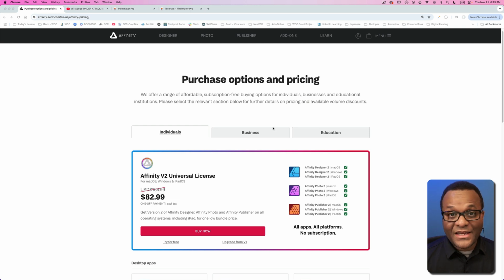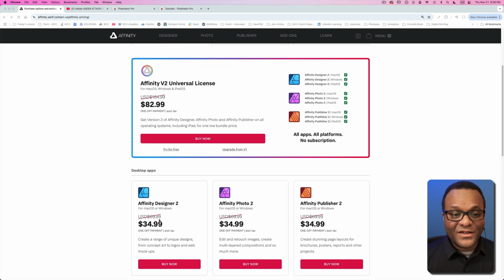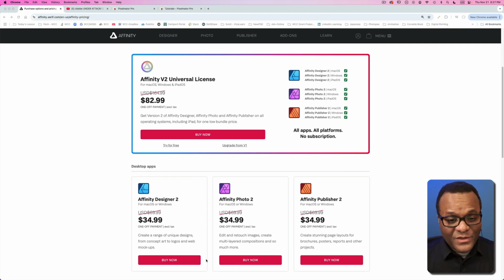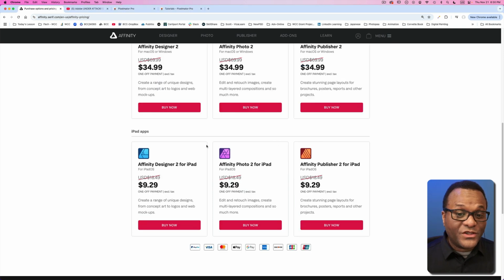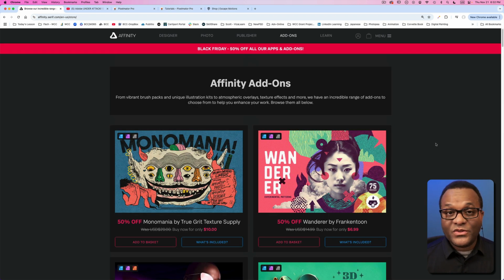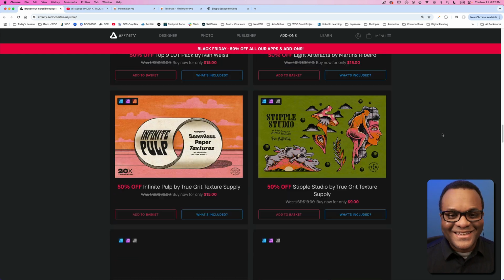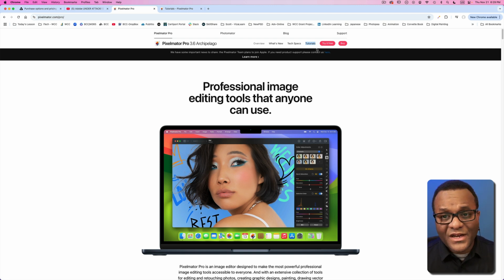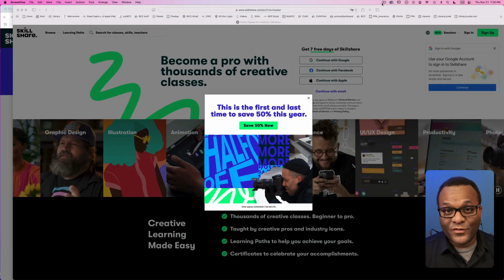Affinity Photo 50% off Black Friday Deal and few more notable deals.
Affinity Serif is now having their 2024 50% off Black Friday Deal (SALE ENDS 12/10/24). Adobe is also having a 50% off sale of on one year of their annual subscription. Pixelmator might be a possible replacement for Photoshop and Lightroom and finally, Skillshare is having a 50% off deal on their annual subscription. Well, I gave you all the information here so you can skip the video.

Adobe UNDER ATTACK! Sony SURRENDERS to DJI! Sony a1 II LAUNCH!

Check out some of my online digital art classes
Some of my online classes

Skillshare
Here is a link to my Skillshare classes (1 month free access to Skillshare)